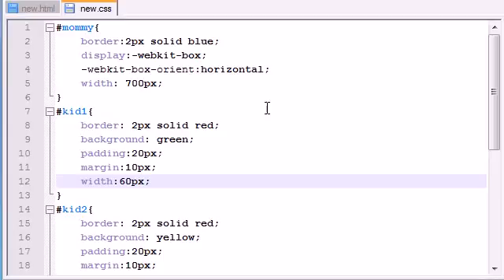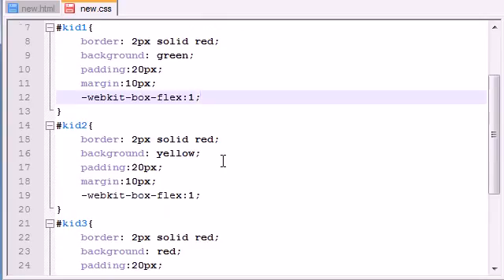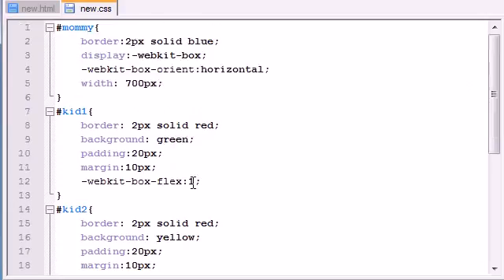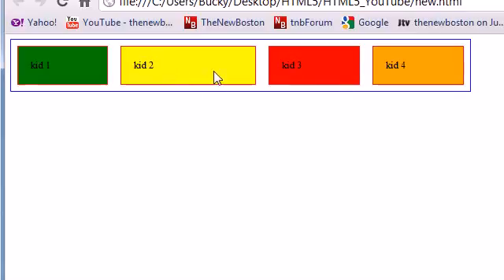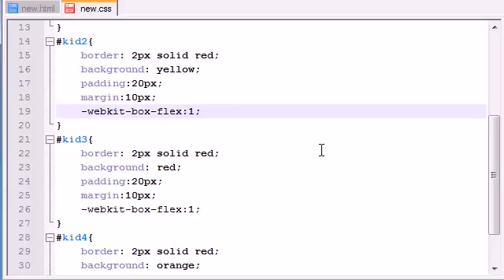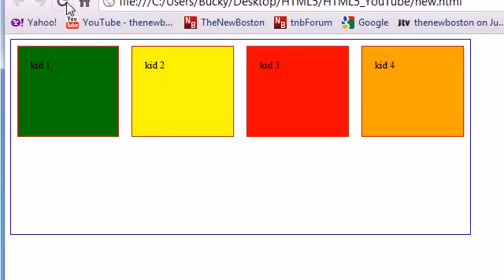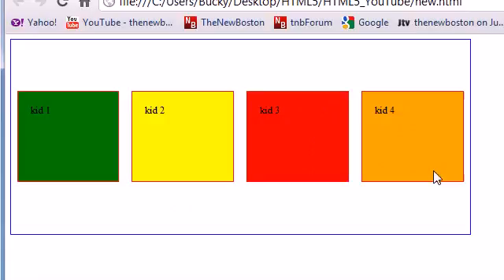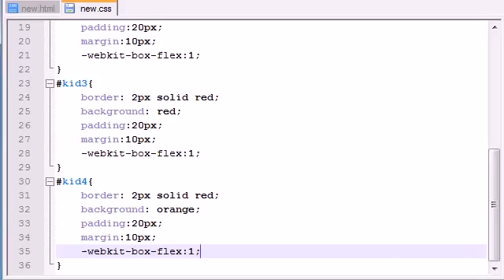HTML5 Tutorial 19 Finishing up the Flexible Box Model